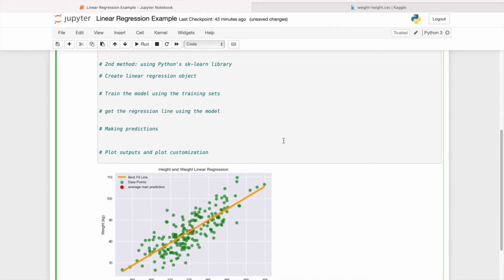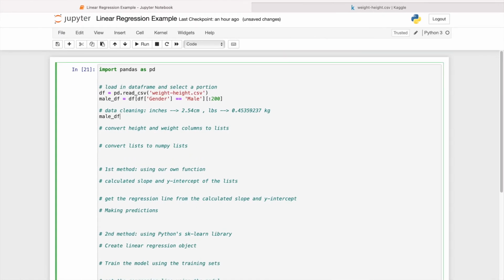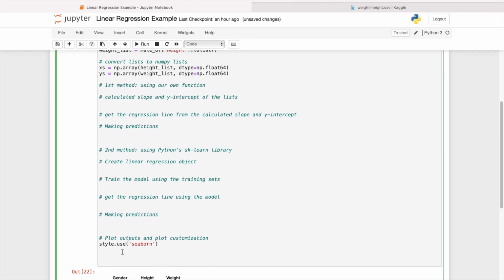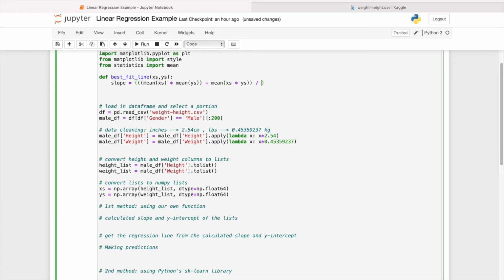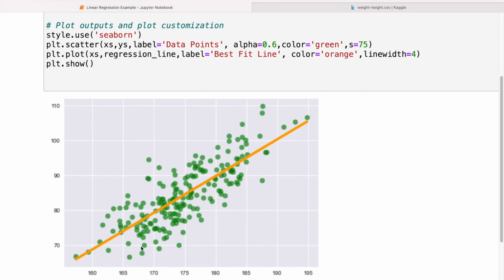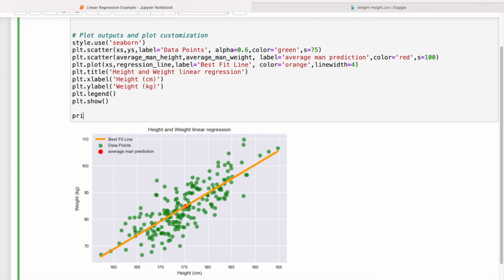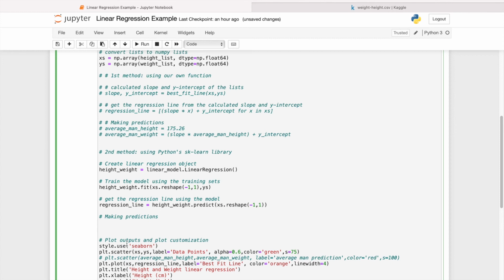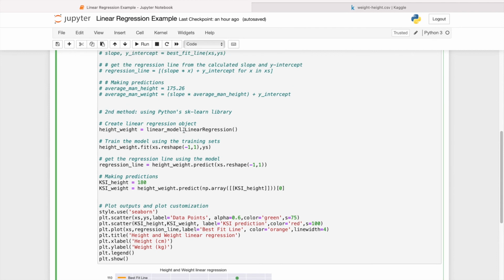Best Fit Line in 4 Lines of Code — Linear Regression with Python and SciKit-Learn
Hello Everyone! My name is Andrew Fung, in this video, I will be showing you how to generate a line of best fit for a dataset by defining functions on yourself and also using the sklearn library’s function linearRegression() supported by Python. Hope you enjoy this tutorial ;)

Timestamps
0:00​ | Introduction
1:19 | Data cleaning
5:49​ | self-defined function method
16:12​ | SciKit-learn method
20:40​ | Out tro

Full code:
from matplotlib import style
from statistics import mean
from sklearn import linear_model

def best_fit_line(xs,ys):
    slope = (((mean(xs) * mean(ys)) - mean(xs * ys)) / ((mean(xs) * mean(xs)) - mean(xs * XS)))
    y_intecept = mean(ys) - slope * mean(XS)
    return slope, y_intercept

# load in dataframe and select a portion
df = pd.read_csv('weight-height.csv')
male_df = df[df['Gender'] == 'Male'][:200]

# data cleaning:
male_df['Height'] = male_df['Height'].apply(lambda x: x*2.54)
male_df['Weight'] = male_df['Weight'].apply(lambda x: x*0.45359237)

# convert height and weight columns to lists
height_list = male_df['Height'].tolist()
weight_list = male_df['Weight'].tolist()

# convert lists to numpy lists
xs = np.array(height_list, dtype=np.float64)
ys = np.array(weight_list, dtype=np.float64)

# 1st method: using our own function

# calculated slope and y-intercept of the lists
slope, y_intercept = best_fit_line(xs,ys)

# get the regression line from the calculated slope and y-intercept
regression_line = [(slope * x) + y_intercept for x in XS]

# Making predictions
average_man_height = 175.26
average_man_weight = (slope * average_man_height) + y_intercept

# 2nd method: using Python's sk-learn library

# Create linear regression object
height_weight = linear_model.LinearRegression()

# Train the model using the training sets
height_weight.fit(xs.reshape(-1,1),ys)

# get the regression line using the model
regression_line = height_weight.predict(xs.reshape(-1,1))

# Making predictions
KSI_height = 180
KSI_weight = height_weight.predict(np.array([[KSI_height]]))[0]

# Plot outputs and plot customization
style.use('seaborn')
plt.scatter(xs,ys,label='Data Points', alpha=0.6,color='green',s=75)
plt.scatter(KSI_height,KSI_weight, label='KSI prediction',color='red',s=100)
plt.plot(xs,regression_line,label='Best Fit Line', color='orange',linewidth=4)
plt.title('Height and Weight linear regression')
plt.xlabel('Height (cm)')
plt.ylabel('Weight (kg)')
plt.legend()
plt.show()